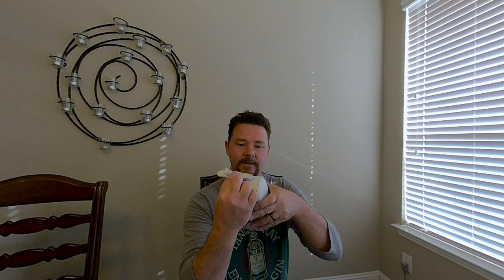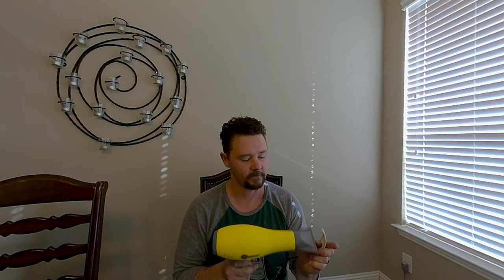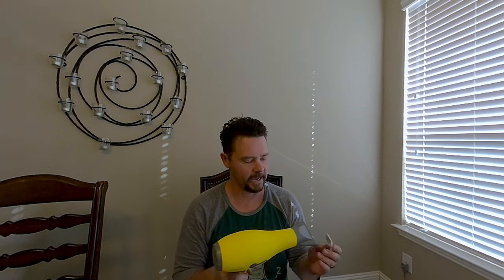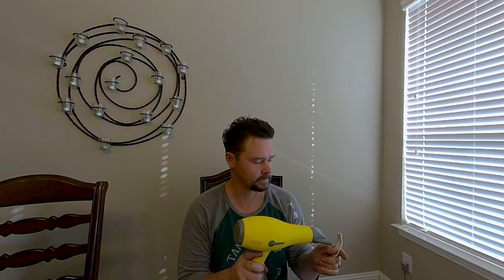diy fix a dog chewed up quest 2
Have seen a bunch of posts about dogs chewing up their quest headsets, after several decades working with epoxy repairs on plastic, here is how I would repair it.